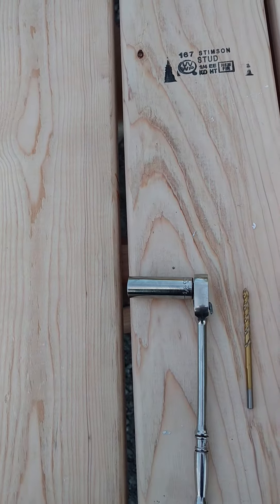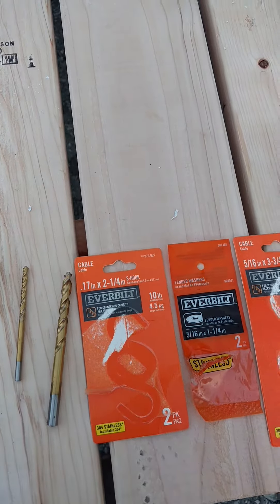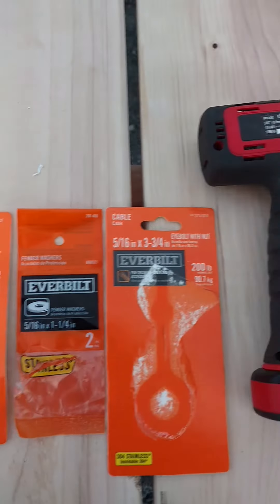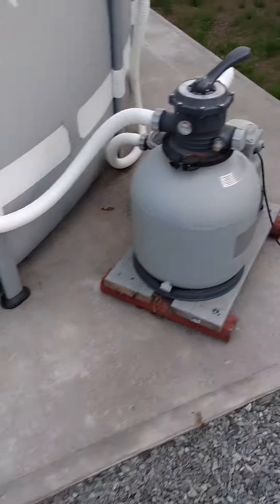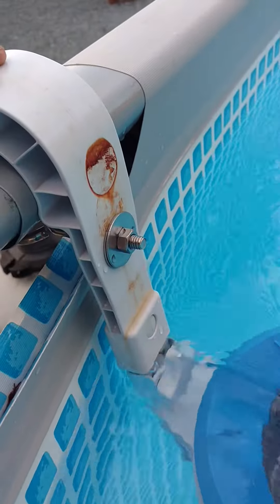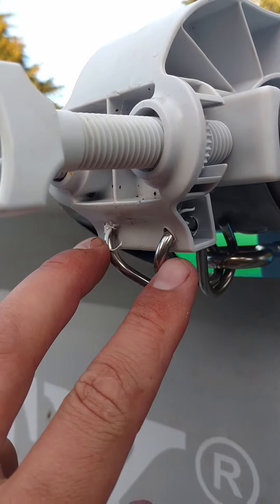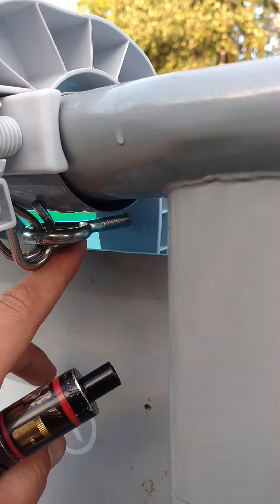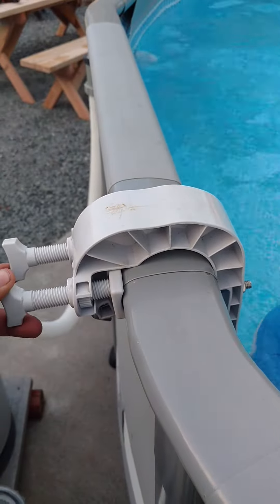Intex pool skimmer fix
This is how to fix the bracket for your Intex pool skimmer on a metal frame pool.